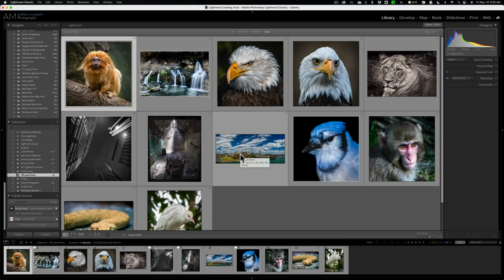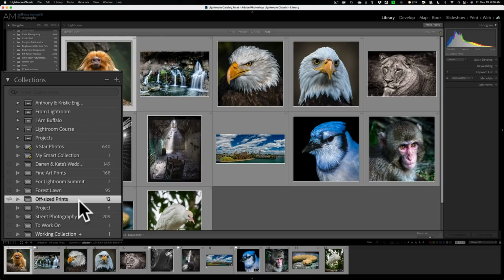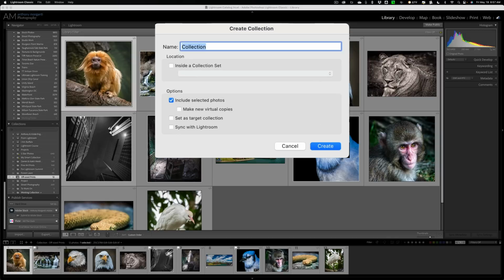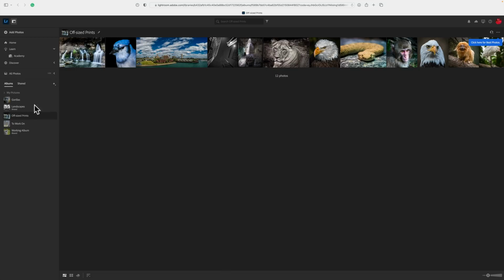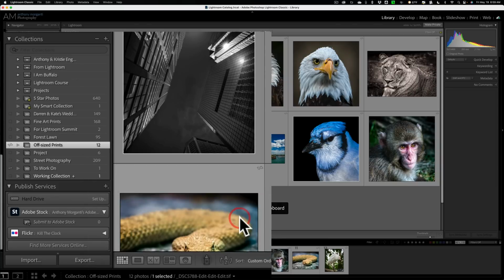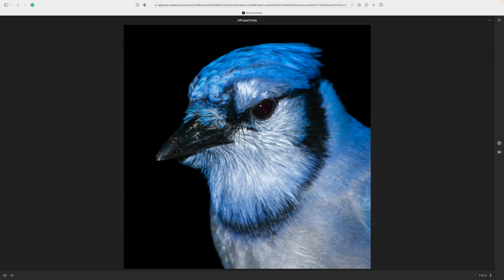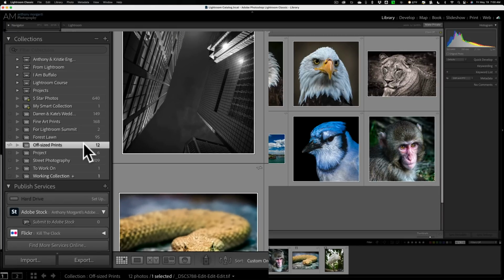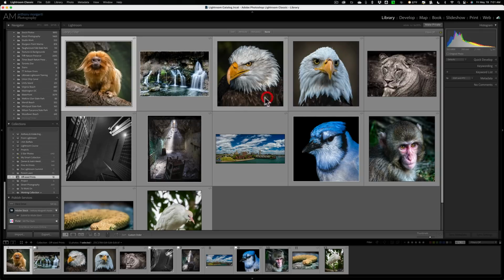How To Share Photos DIRECTLY From LIGHTROOM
In this video, I explain how to use your Adobe Creative Cloud Account to share your images with someone or the world.